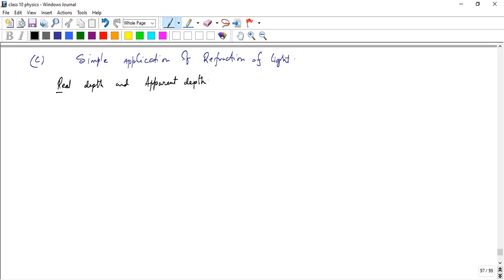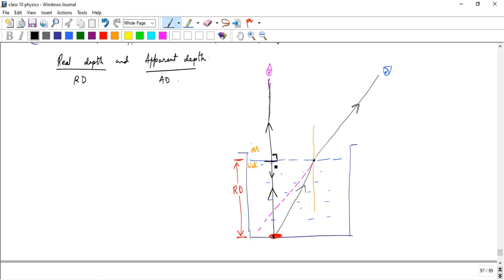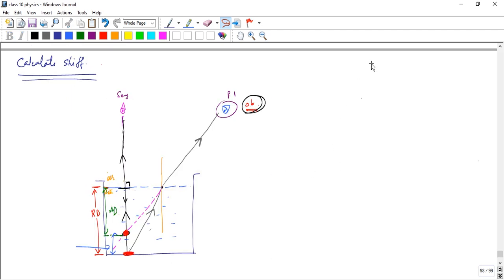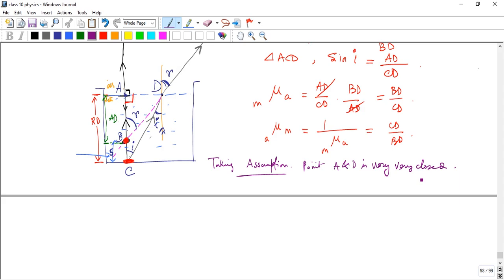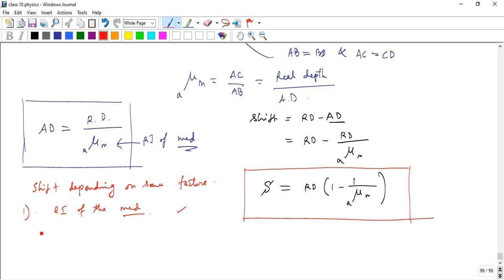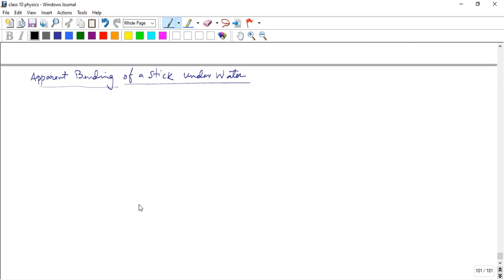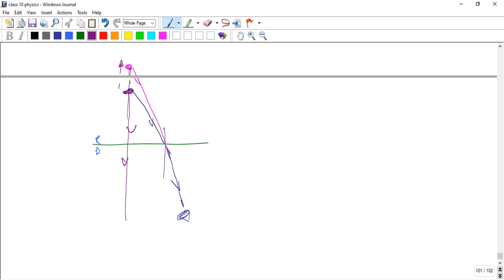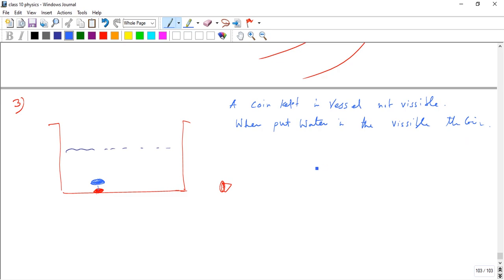Real Depth vs Apparent Depth Explained | Class 10 ICSE Physics Refraction of Light | lecture 21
📚 Welcome to our Class 10 ICSE Physics tutorial on the Application of Refraction of Light! In this video, we dive deep into the concepts of Real Depth and Apparent Depth, explaining how refraction affects our perception of objects underwater and in other mediums.

Understanding Real Depth and Apparent Depth

Mathematical Relationship between Real Depth and Apparent Depth

Practical Applications of Refraction in Daily Life

Solved Examples and Numerical Problems for ICSE Exams

📝 Key Topics Covered:

Refraction of Light in Different Mediums

Why Objects Appear Shallower in Water

Derivation of the Formula: Real Depth / Apparent Depth = Refractive Index

Real-Life Examples: Fish in Water, Pencil in a Glass, etc.

📌 Important for ICSE Class 10 Board Exams:
This topic is a crucial part of the ICSE Class 10 Physics syllabus. Understanding Real Depth and Apparent Depth is essential for scoring well in your exams. Watch this video to master the concept and solve numerical problems with ease!

📖 Reference Material:

ICSE Class 10 Physics Textbook

Concise Physics by Selina Publishers

Refraction of Light: Laws and Principles

Total Internal Reflection: Critical Angle and Applications